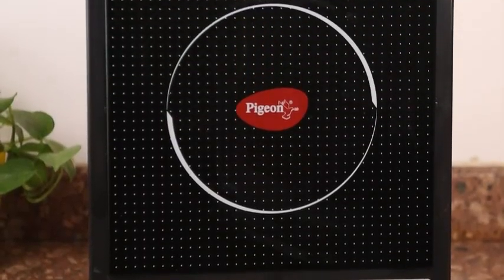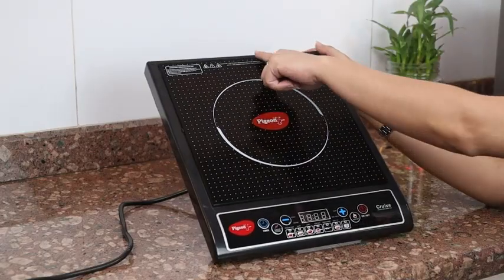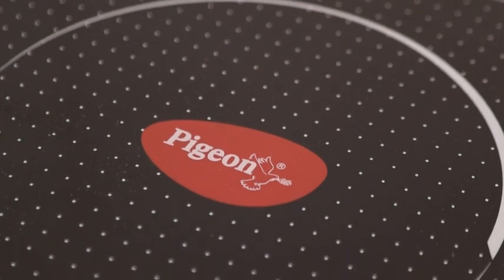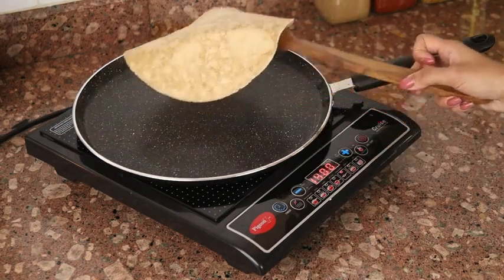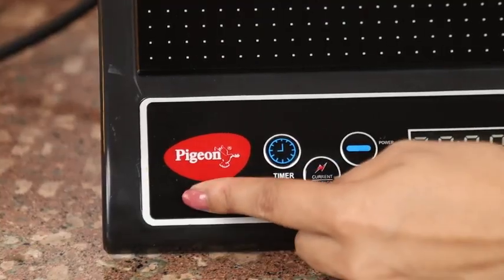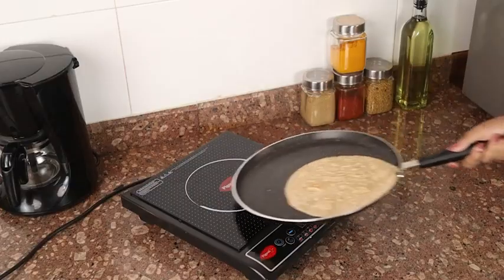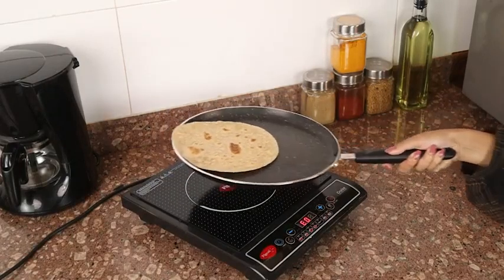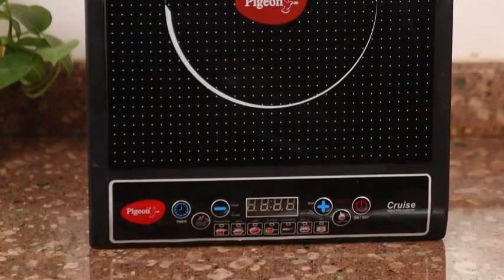Pigeon by Stovekraft Cruise 1800 watt Induction Cooktop (Black)